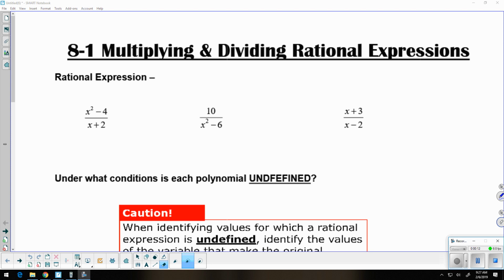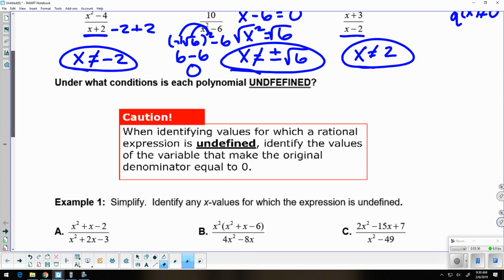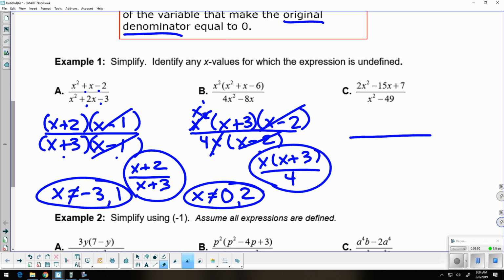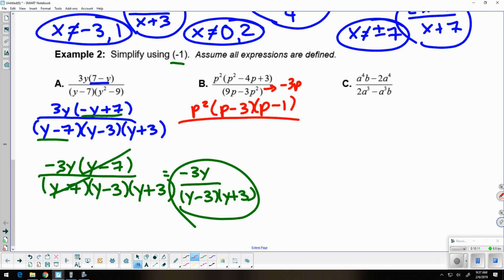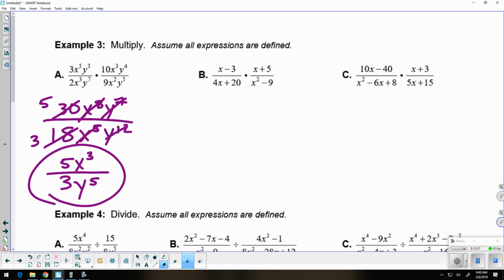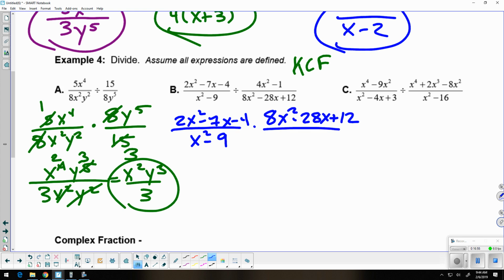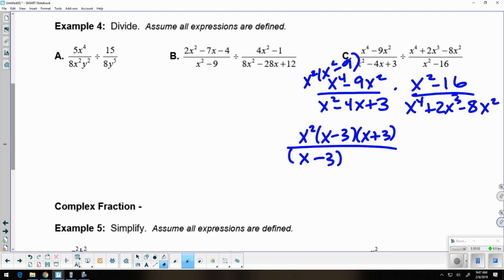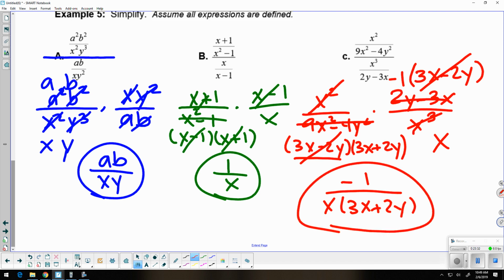Lesson 8-1 Multiplying and Dividing Rational Expressions